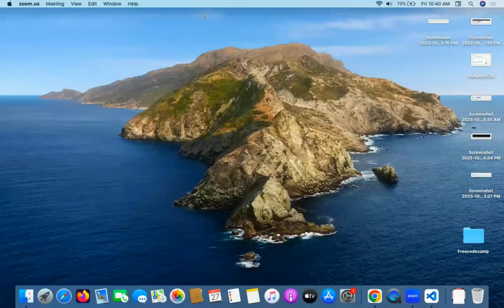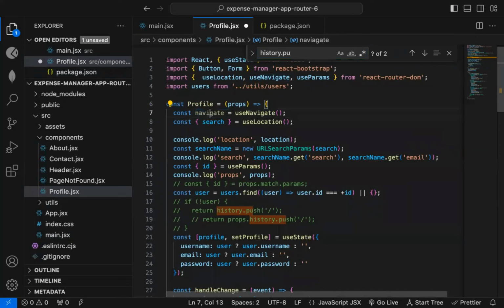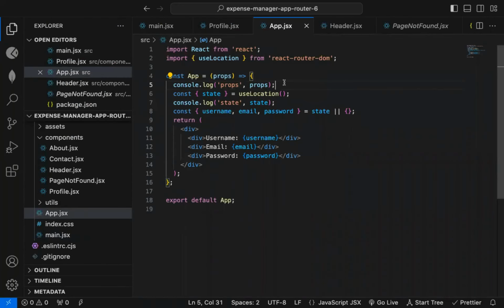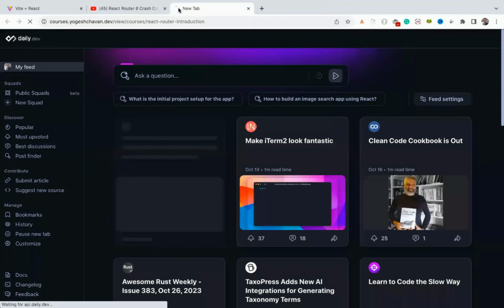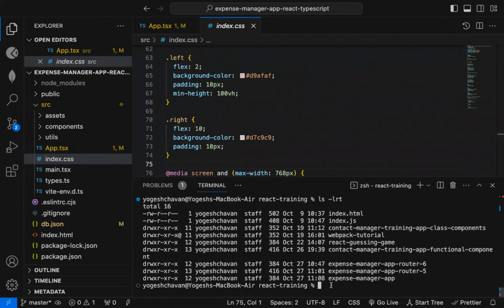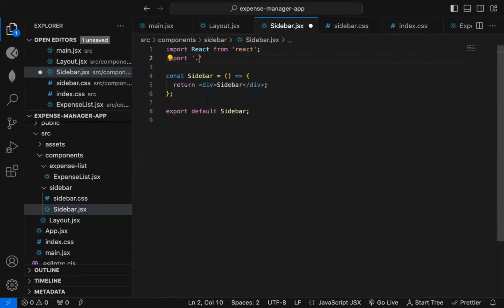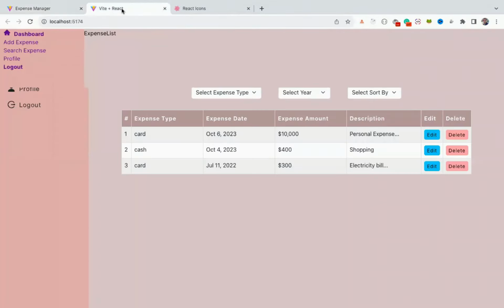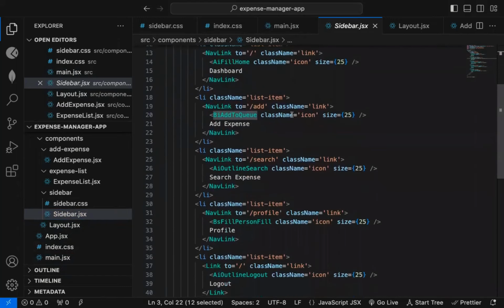#18 Building Final Application - Day 16 - Part 1